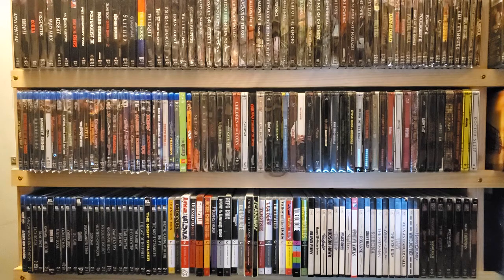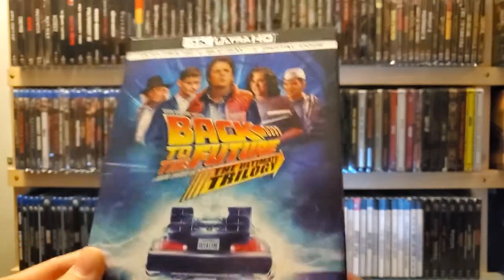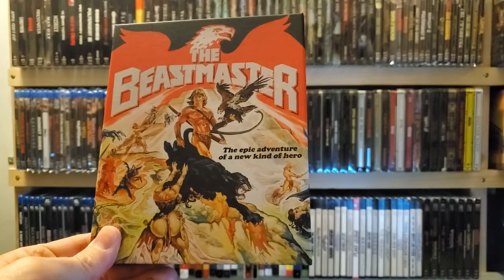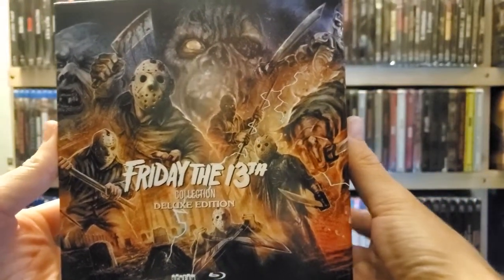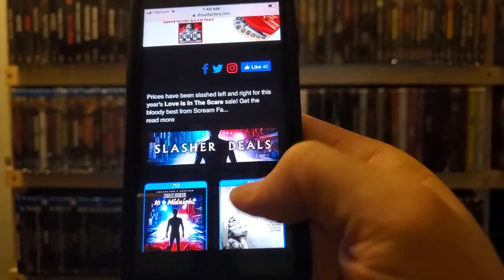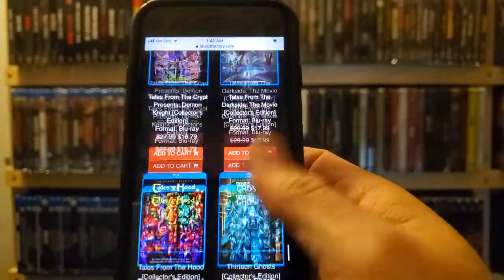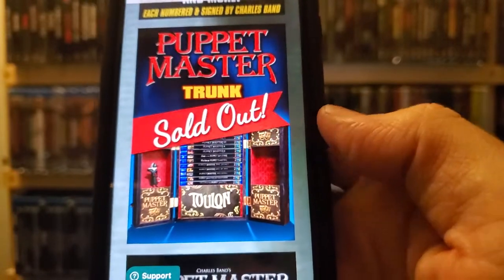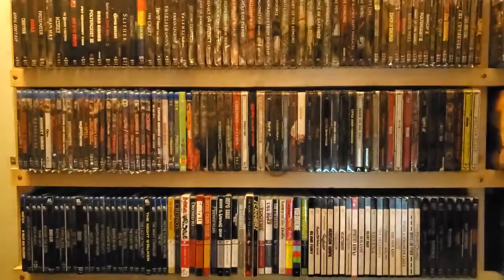Favorite 2020 Pickups! Current Sales! Plus 2am Incoherent Rambling!!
Don't  mind me, it was 2am after a long day at work, haha.